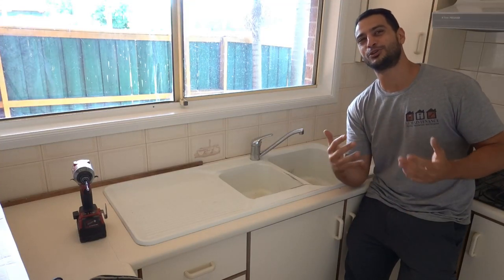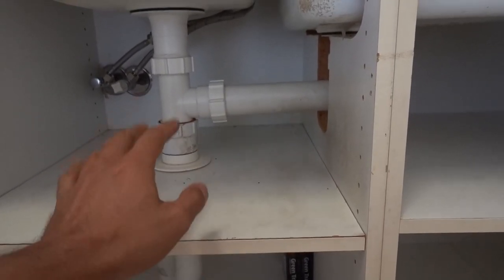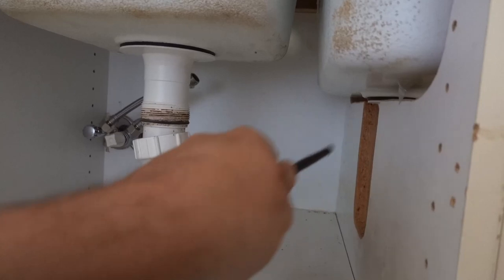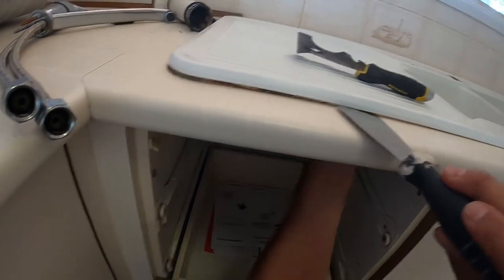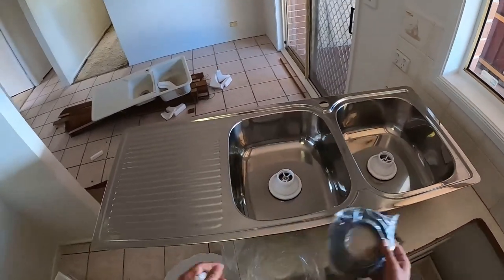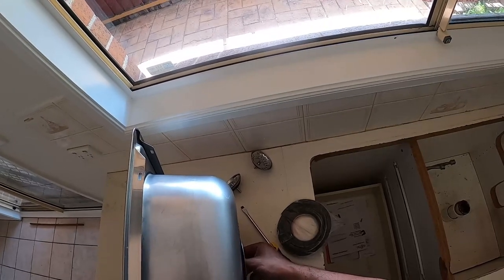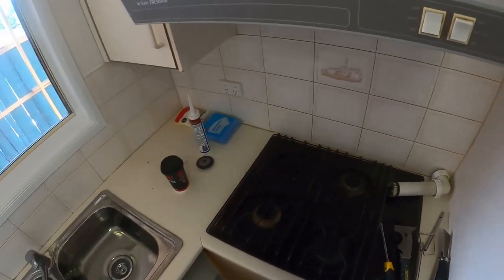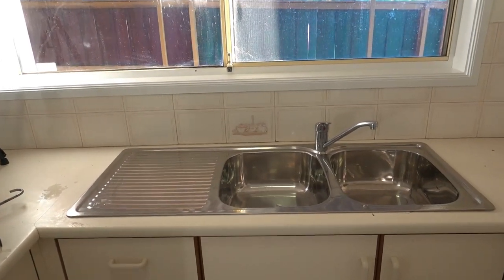How to remove and install kitchen sink - DIY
This is how to replace a kitchen sink step by step. In this DIY tutorial i will show to how to remove an old kitchen sink and install a new one. To hire someone to replace your sink can cost hundreds if not around $1000, save your money and follow my video which will show you step by step how to do it yourself. I will show you the process involved in removing the taps, plumbing and actual sink along with how to reinstall it all.

Amazon product links U.S :
Tube spanners
Milwaukee extension bit

Amazon product links Australia :
Tube spanners
Milwaukee extension bit